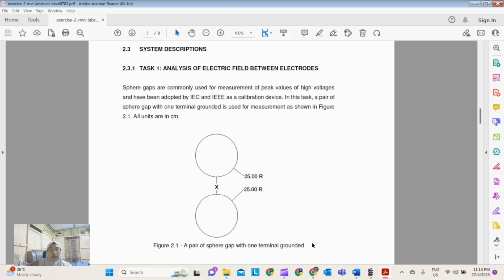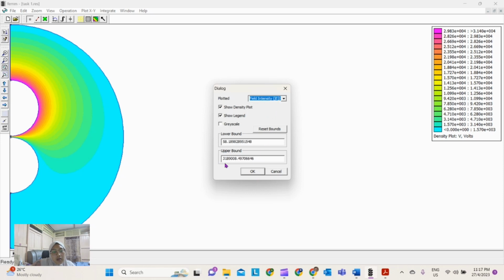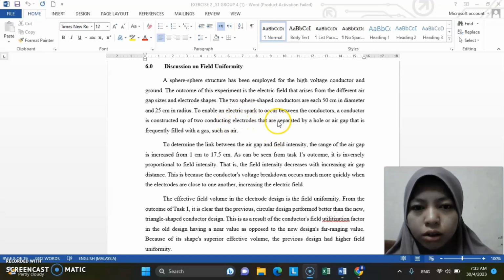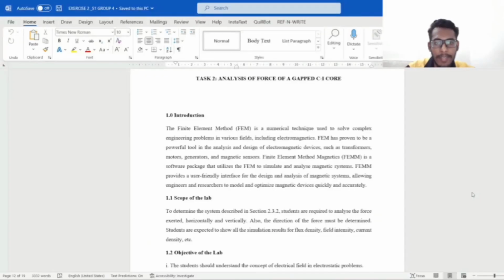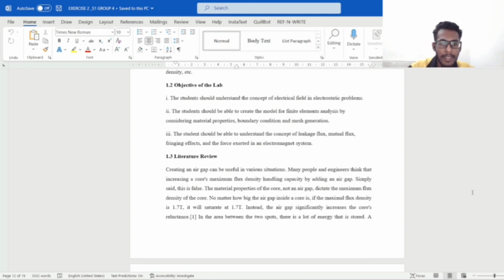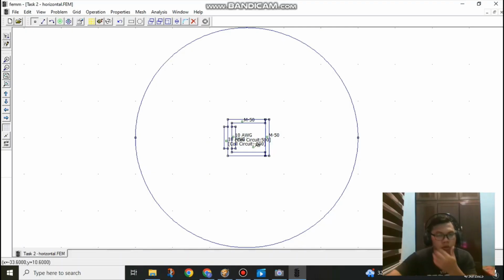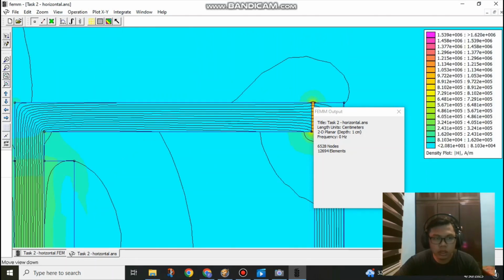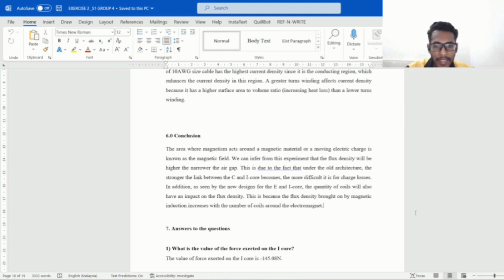Bev40702 Section 1 Group4 (Exercise 2)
Presenting Design Project Using Finite Element Method Magnetics